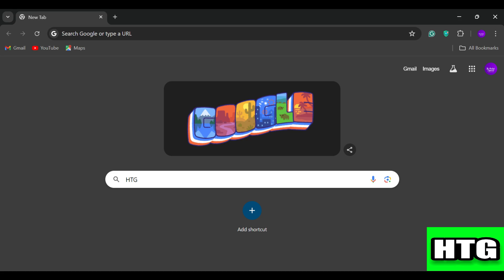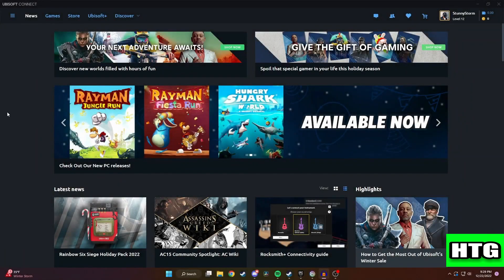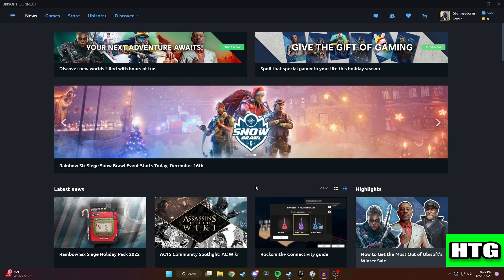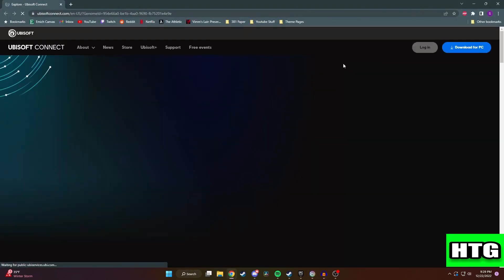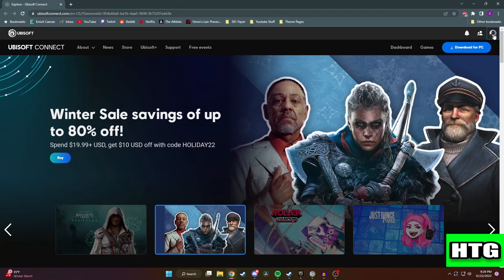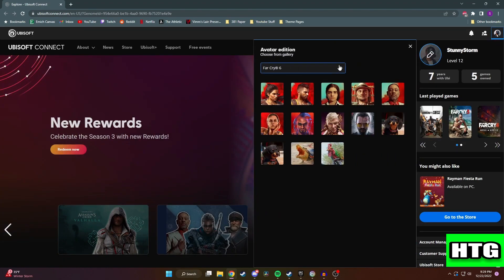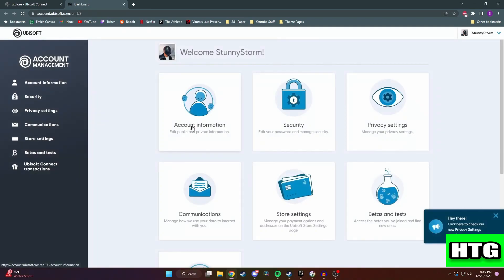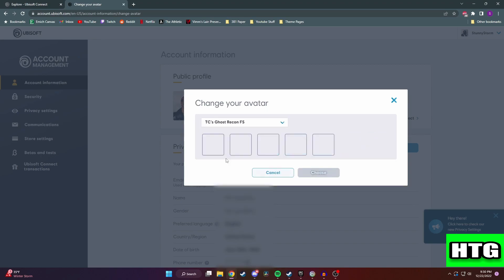UPDATED! HOW TO CHANGE YOUR PROFILE PICTURE ON UBISOFT CONNECT 2025! (FULL GUIDE)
Want to personalize your Ubisoft Connect profile? This easy-to-follow guide will show you how to change your profile picture in 2025. Follow these simple steps to update your avatar and make your profile stand out.